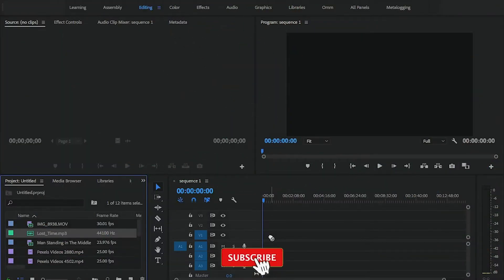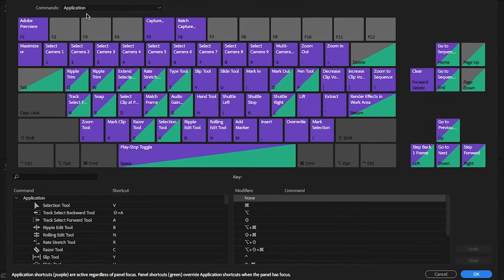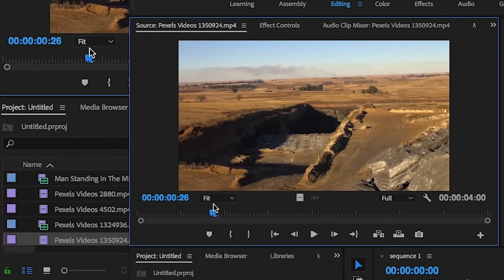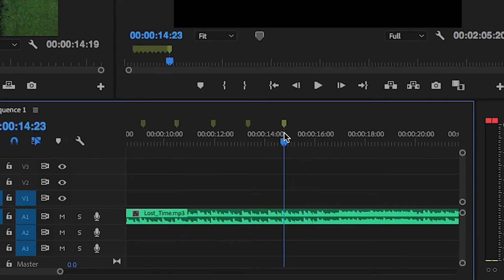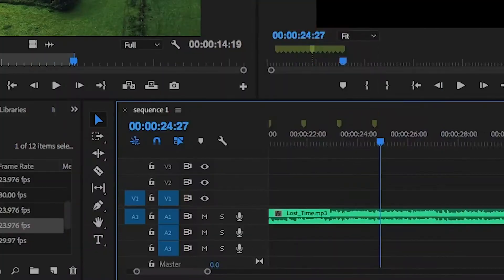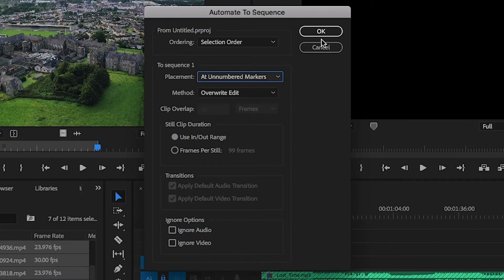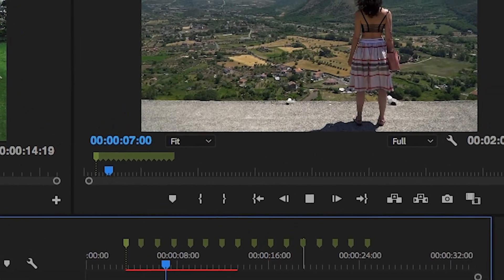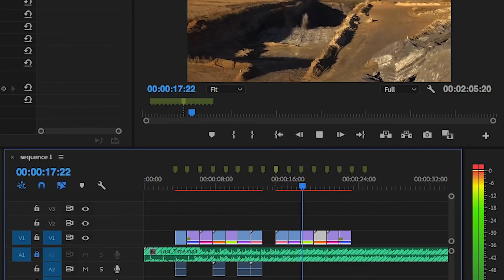EDIT FASTER (Make Premiere Pro Your B****!)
Use this simple tip to edit your B-Roll and make Premiere Pro (well you know what lol) and become a better editor

✅ My EQUIPMENT

► Canon 70D